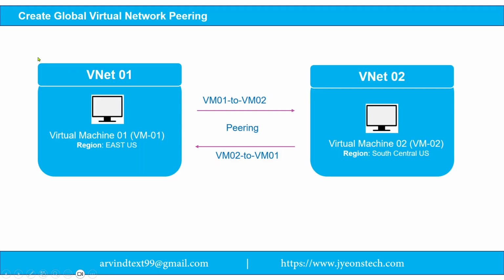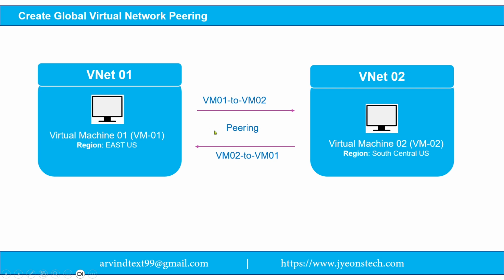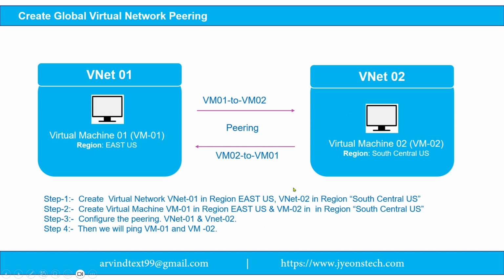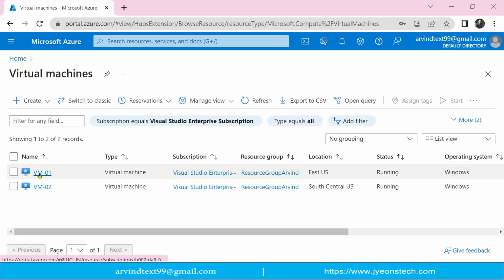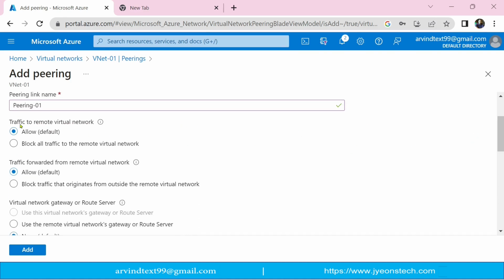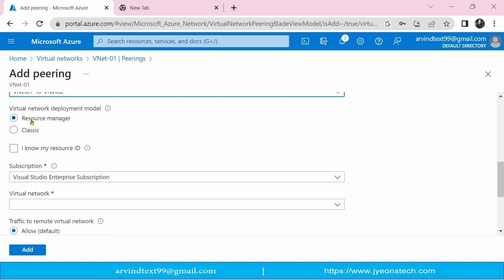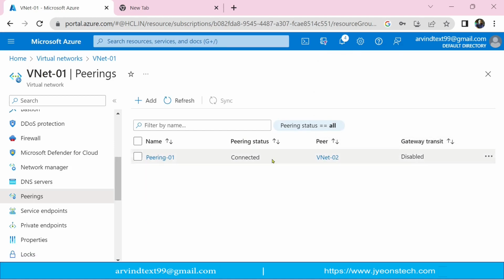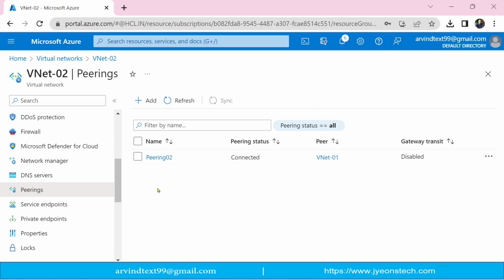20 - Create Global virtual network peering | Global vnet peering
How to Create Global virtual network peering or Global vnet peering | AZ 900

Topics:-
1. How to Create Global virtual network peering or Global vnet peering